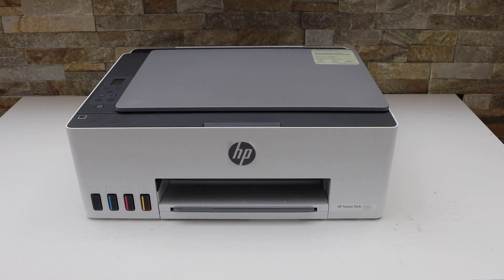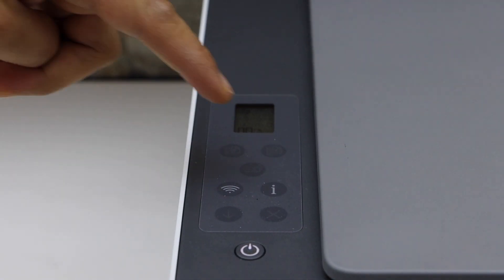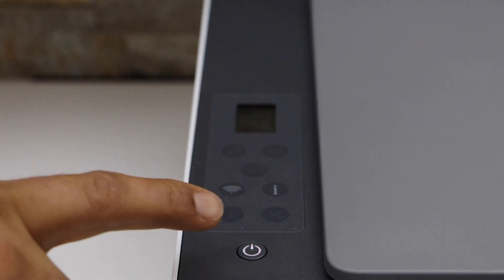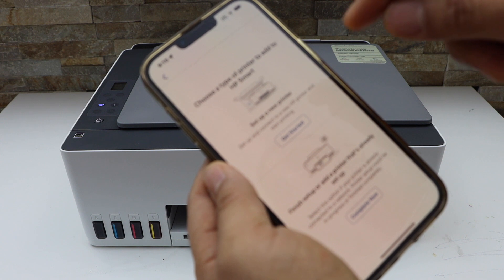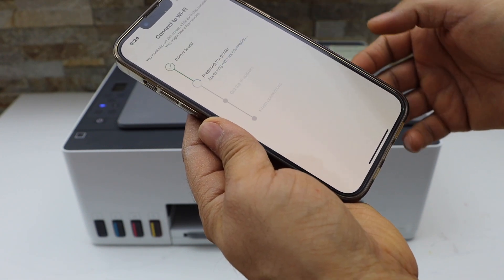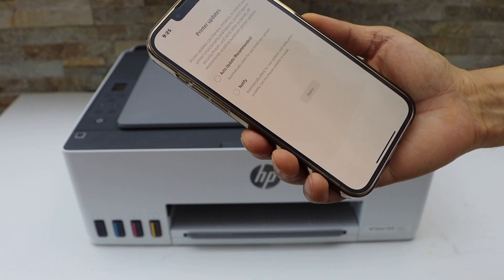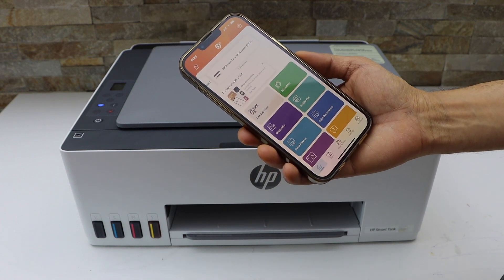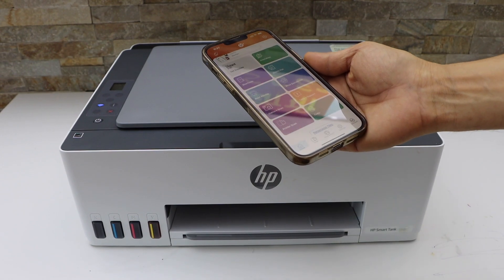HP Smart Tank 5107 WiFi Setup, Connect To Wireless Network.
This video reviews how to connect HP Smart Tank 5107 all-in-one printer to wireless network to the hime or office for printing and scanning.